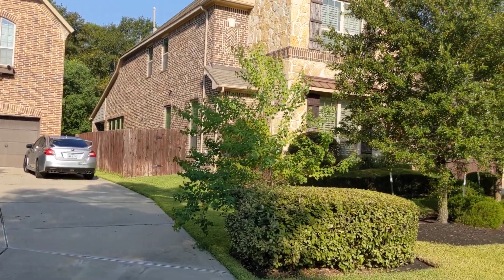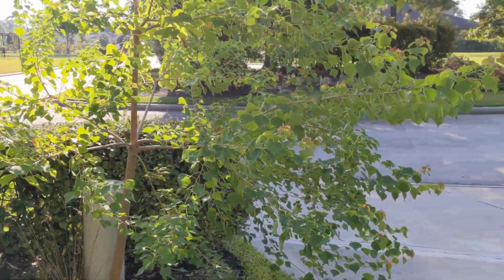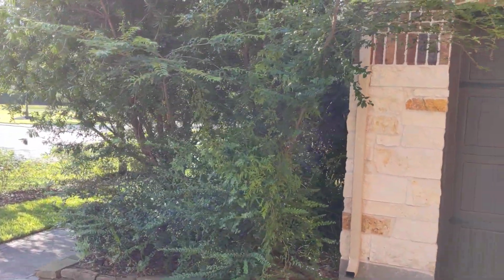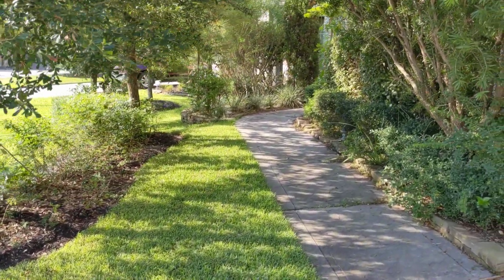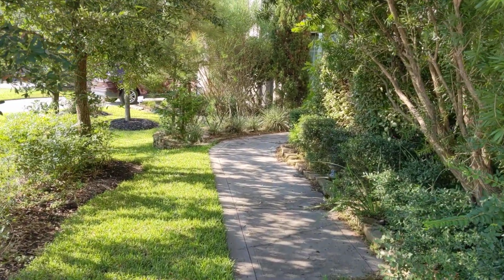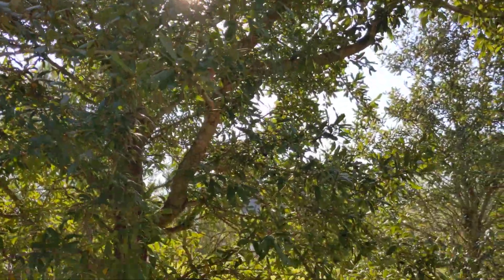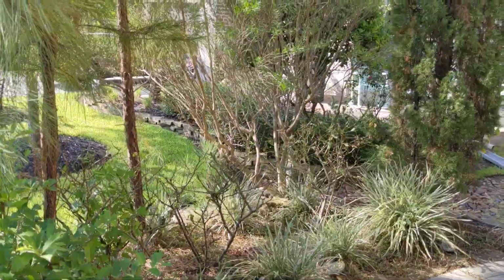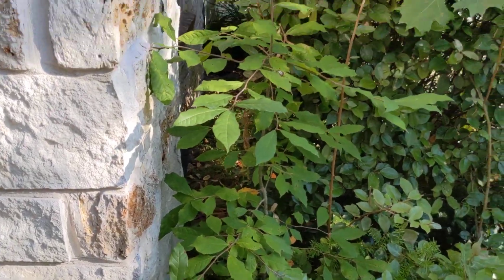Tour-de-volunteers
A tour of my front garden.